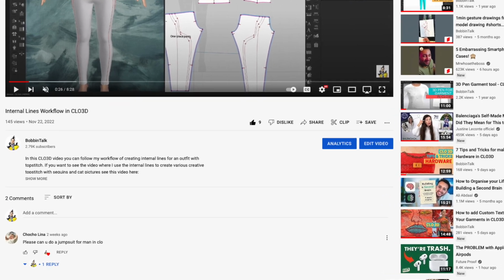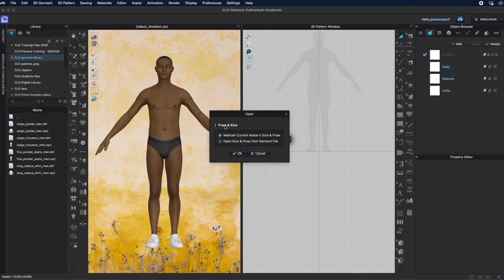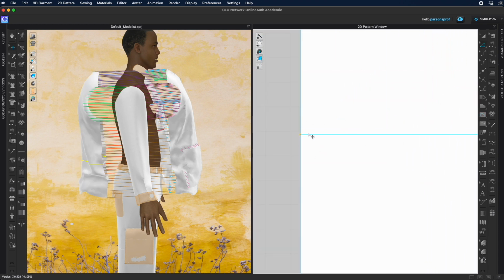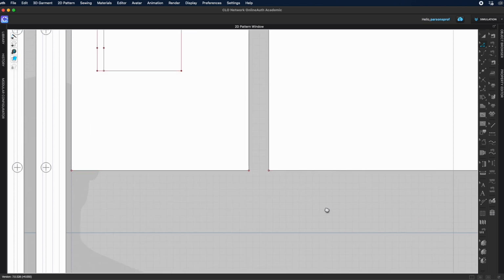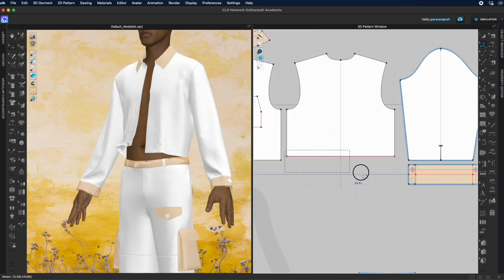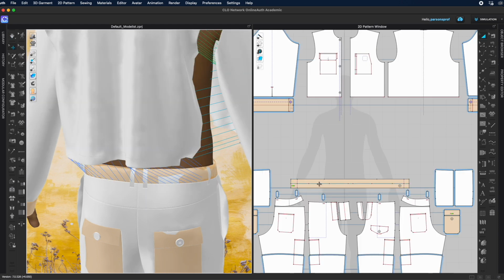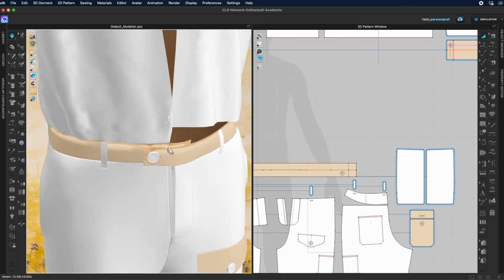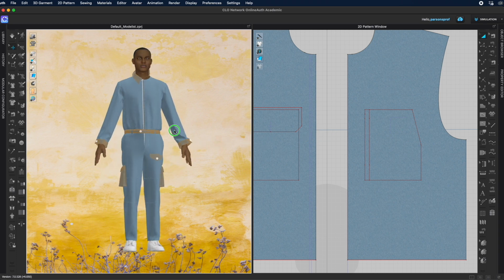How To Make a Jumpsuit - Part 1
In this CLO3D video tutorial you will learn how to make a jumpsuit from existing garments. What issues you may encounter and how to solve them.
In part 2 and 3 I will show you how you can use basic slopers and then how you can make one from scratch.

📝 📒SHOW NOTES:

⏰ Time Codes
0:00 Intro

📒🎒👠 My Books: 🤓
If you are interested  in Accessory Design check out my Accessory Design book via this link. It is widely used as an Accessory Design textbook in various fashion design colleges throughout the world such as Parsons School of design, FIT, MIT, etc.

links/codes, it's just one more way to support me and my channel!  :)